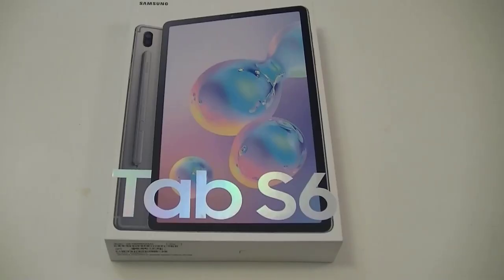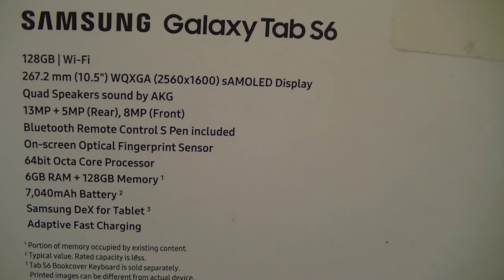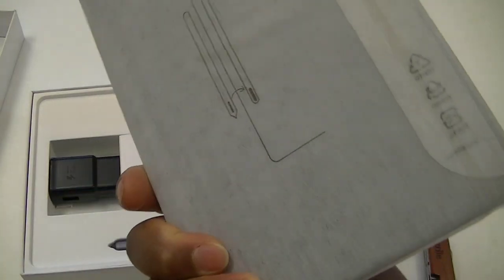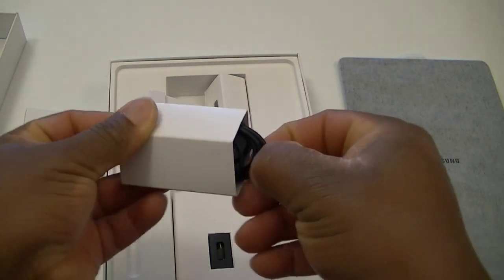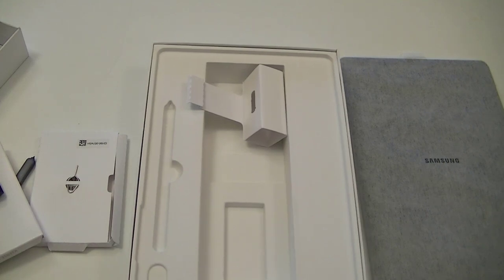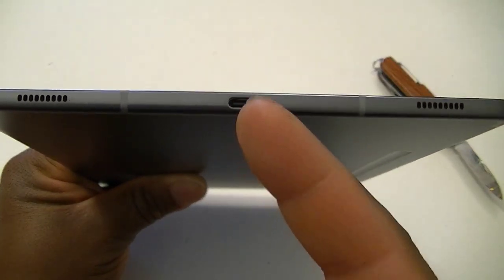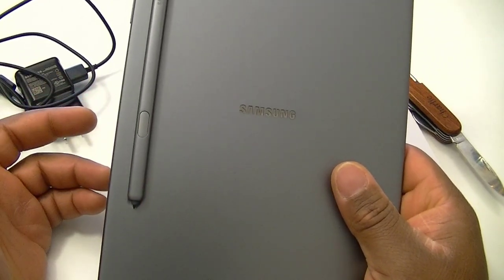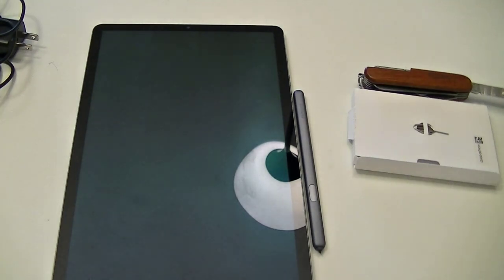Samsung Galaxy Tab S6 Unboxing and full review - How to set up Samsung Galaxy Tablets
Unboxing of the new 2019 Samsung Galaxy Tab S6.